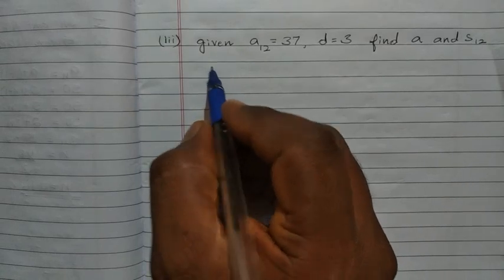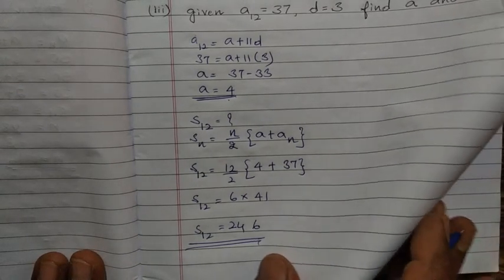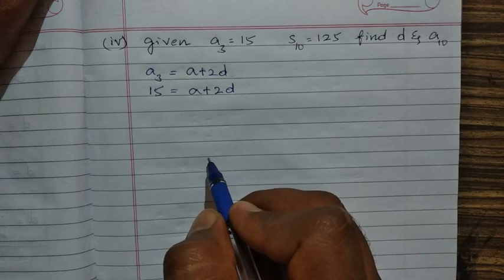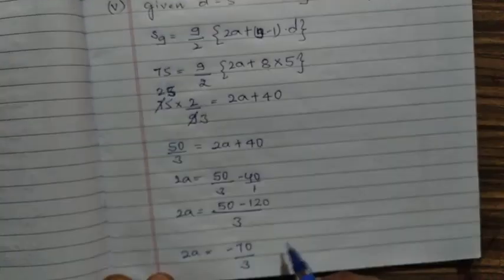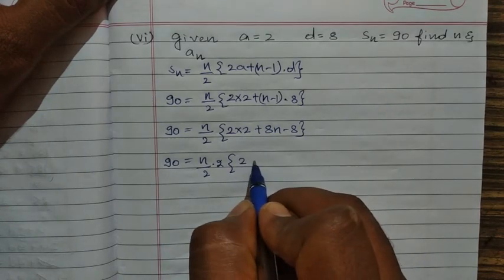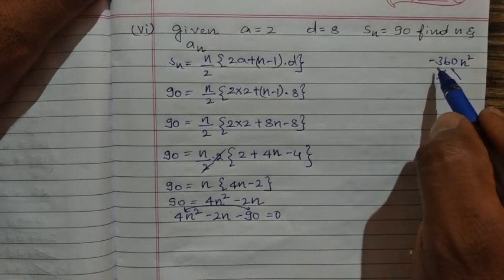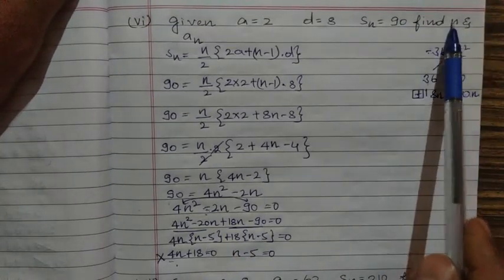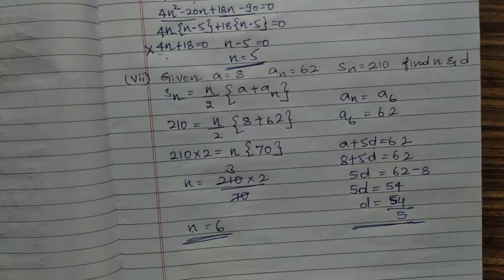Arithmetic progression Part 16